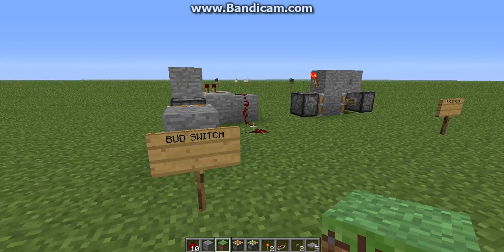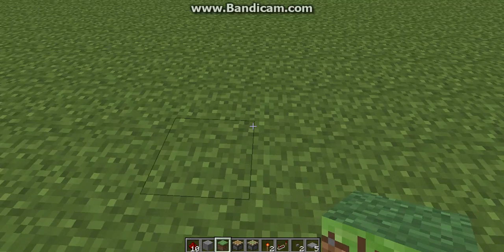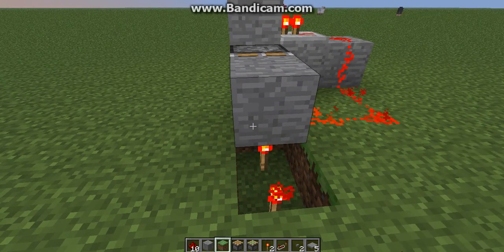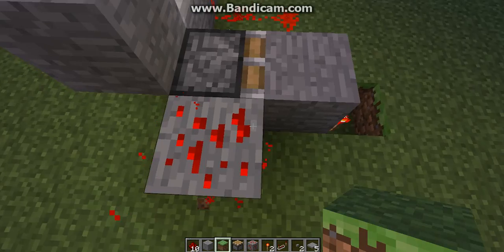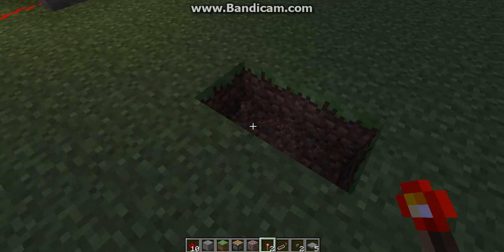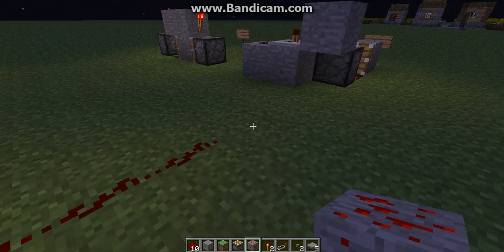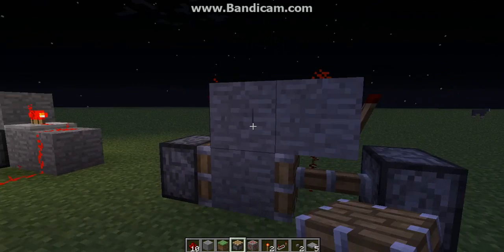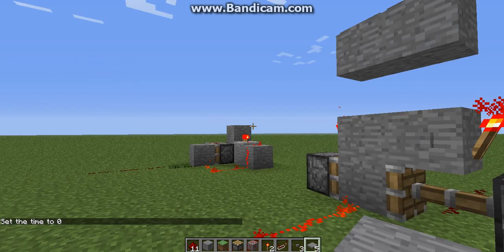Redstone Gates and Switches Ep. 1: BUD Switch and T Flip-Flop (Minecraft 1.3.1)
Today I'm showing you guys some basic piston gates